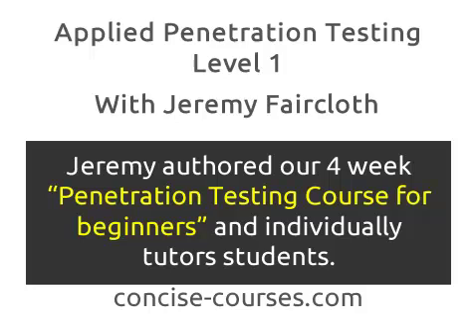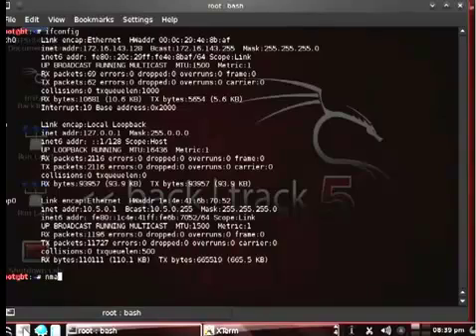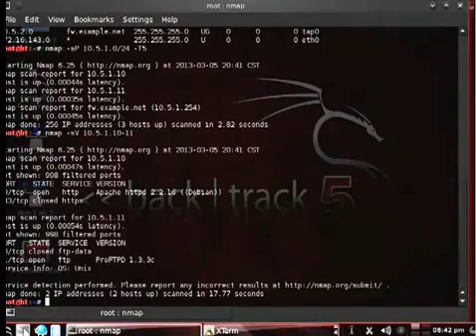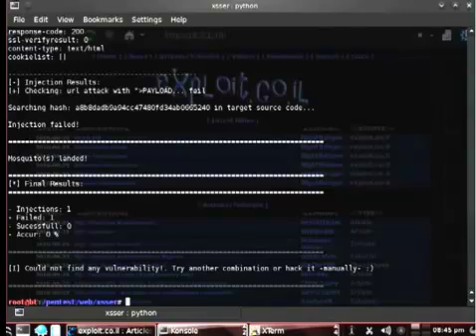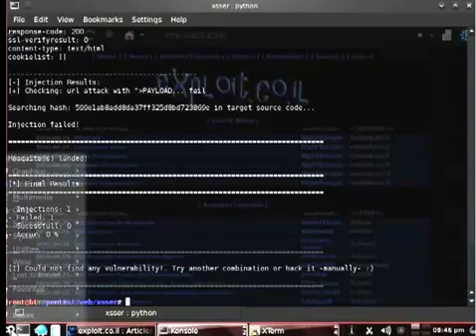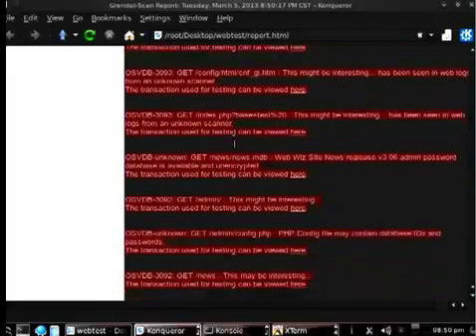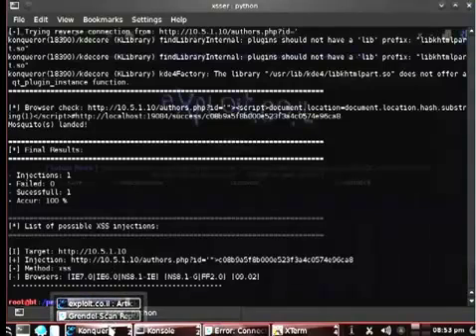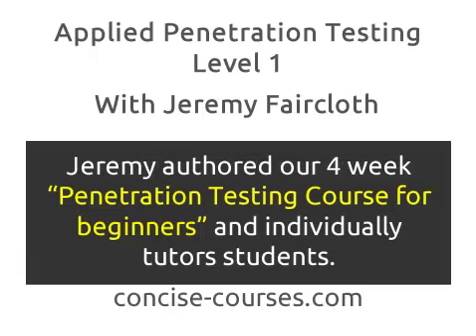XSS Vulnerability Tutorial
In this clip, you will learn how to:
1. Use basic scanning and enumeration techniques to understand a system profile
2. Use basic automated scanning to identify potential vulnerabilities and,
3. Use those vulnerabilities to exploit a live system
Affordable Penetration Testing Training:

Hacker Hotshots is an Information Security Web Show first started in 2011 and organized by Concise Courses.

Many of our speakers have spoken at DEF CON, Toorcon, BlackHat and other such events!

We offer a range of cyber (infosec) security training spanning from SCADA/ ICS to vendor neutral certs and our very own series of short 'mini-courses'